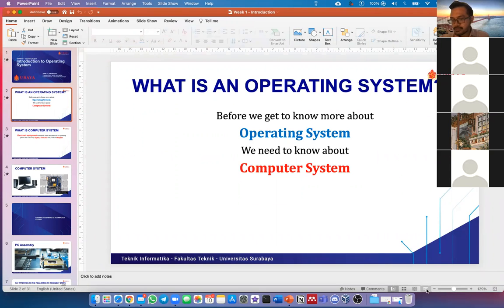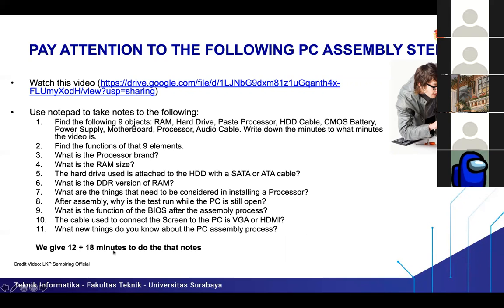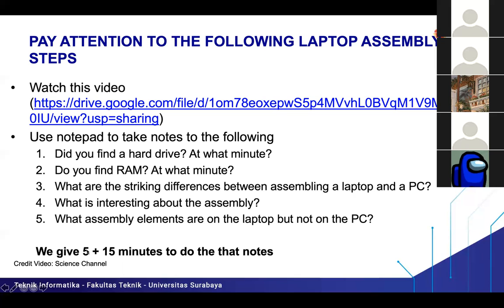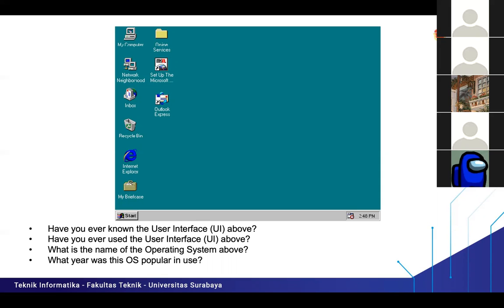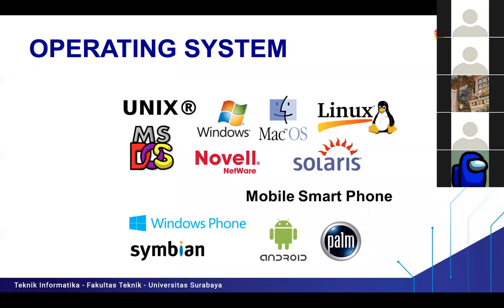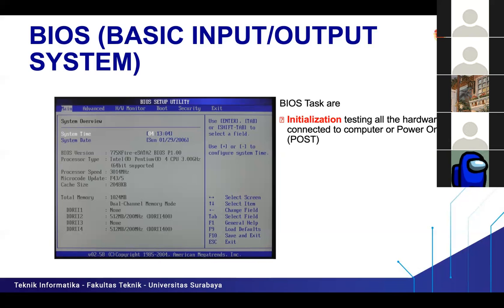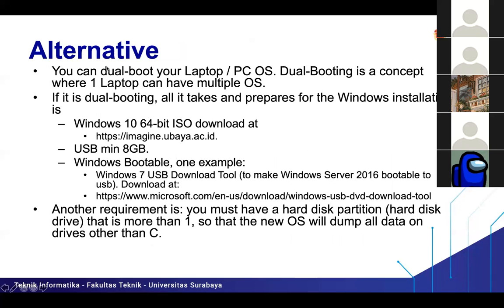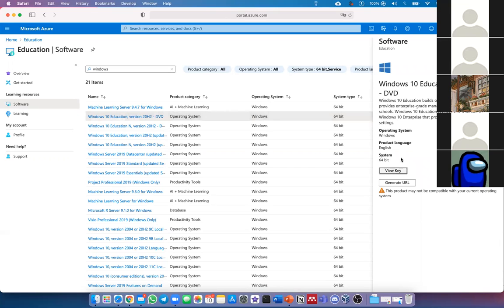OS Week 1 - Introduction to Operating System ITDD (Genap 2020-2021)